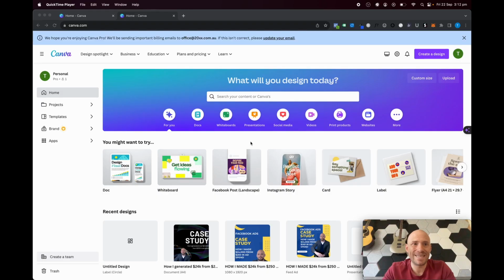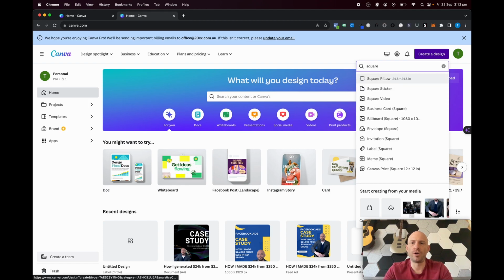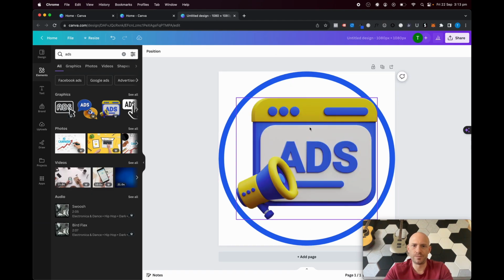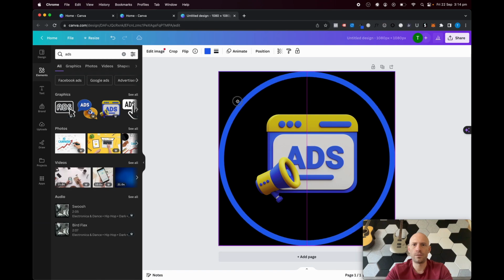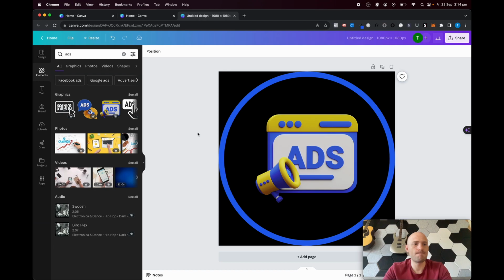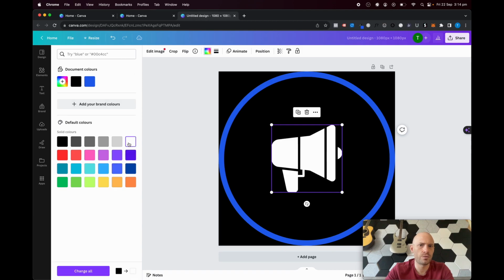How to Setup Your Instagram Profile for Profits, Engagement and Professionalism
In this video, I go over how to prime and setup your instagram profile to engage potential prospects and separate yourself from the competition.

If you're doing cold outreach, this strategy is perfect to maximise engagement, easily clear the "no rapport" hurdle and get your prospects replying and locked into a conversation with you.

If you're selling a product or service, then make sure you have highlights as easy to find and access as possible. You can also see who's viewed you highlights and use that as an entry point to open up or continue conversations.

I also mentioned I'd link to my case study on "How I Generated $24k from $250 in Ad Spend, so here it is!